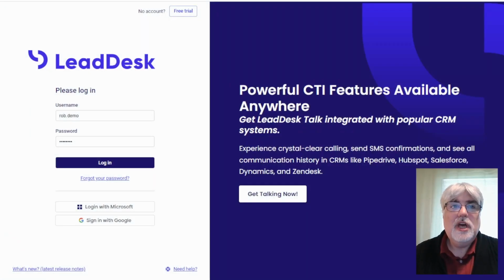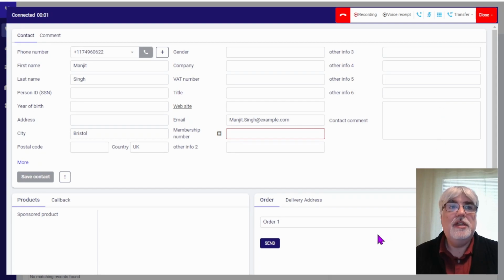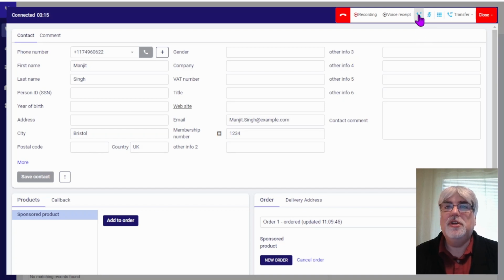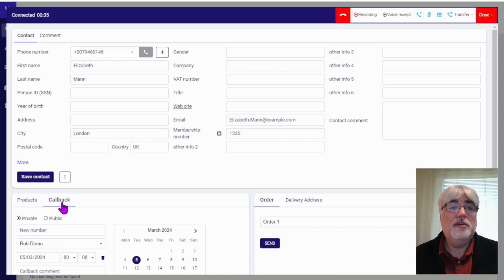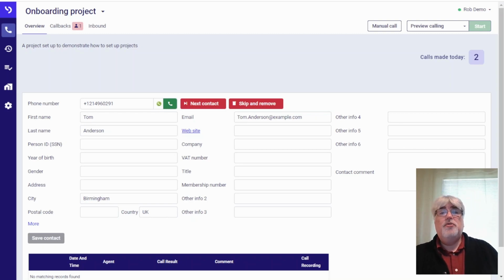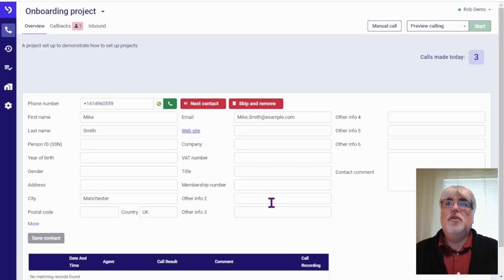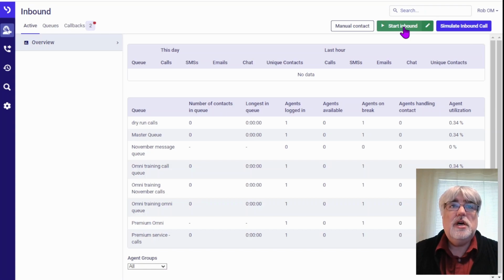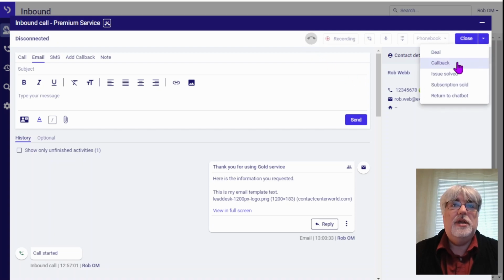Outbound agent experience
Outbound onboarding - Part 6
00:00 Introduction
00:33 Logging in as an agent for the first time
00:57 Outbound interface overview
01:53 Calling methods
02:27 Progressive calling
02:40 First call
02:55 Updating contact details
03:31 Creating orders
03:55 Call controls
05:40 Recording outcomes - call ending reasons
06:38 Second call
06:58 Creating callbacks
08:27 Callbacks page
08:53 Preview calling
09:31 Third call
10:39 History and Orders pages
11:08 Away page
11:57 Talk interface overview
13:14 Omni interface overview
16:42 Wrap up